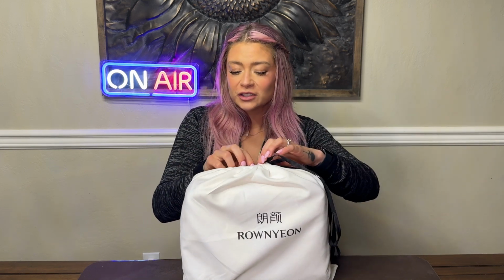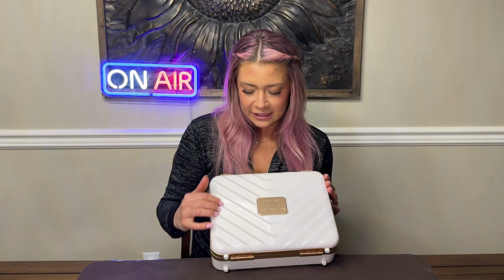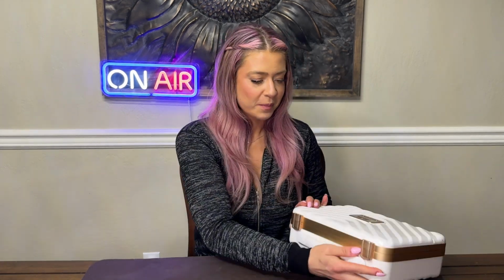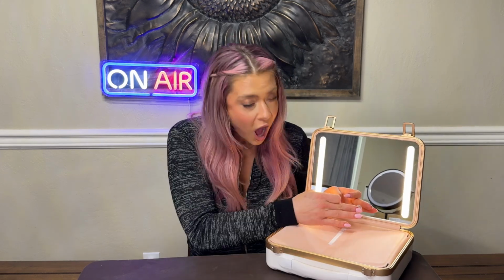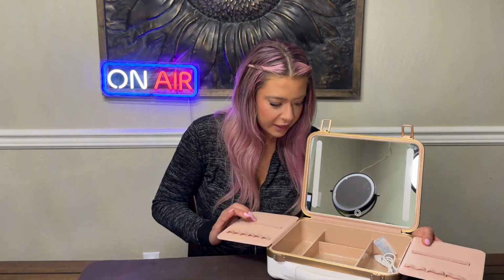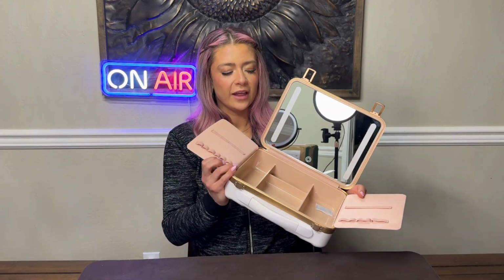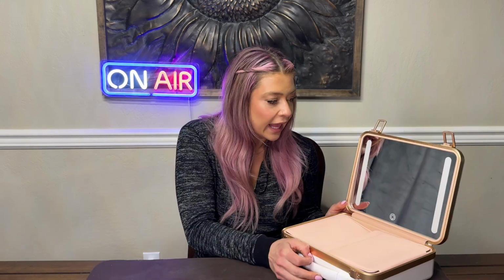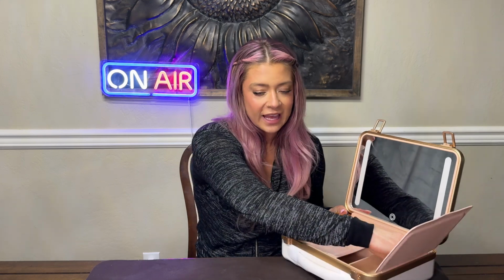Hard Shell Makeup Travel Case - easy to clean & leak proof!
Makeup Travel Case *LINK*
The main reason I love this makeup travel case is because it gives a sturdy setting to do your makeup on the go! I also love that it has a hard shell so it's super easy to clean and has a high end feel to it!

Thanks for stopping by! We make review content for products (some purchased & some gifted) and share our favorite ones here, on our channel! Don't forget to hit the “bell” button as well, so you never miss any of our content! :)